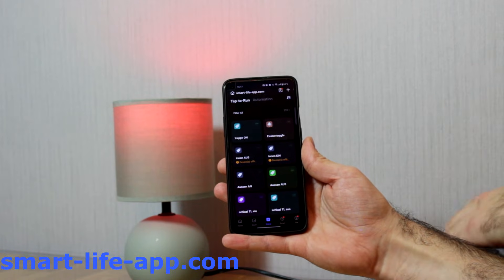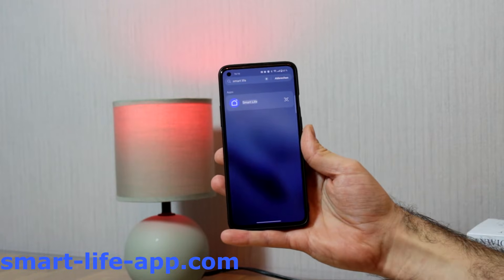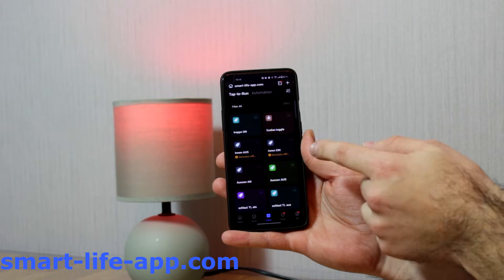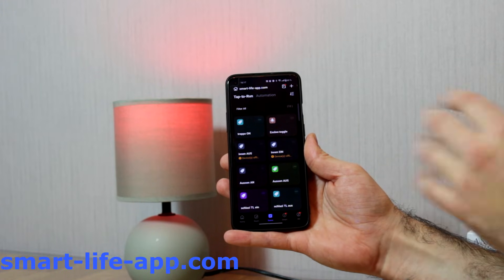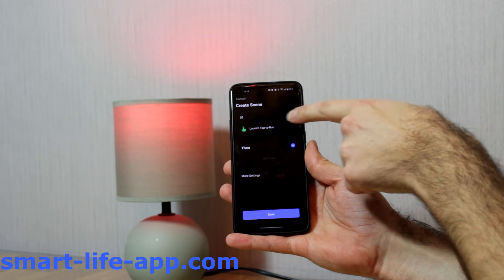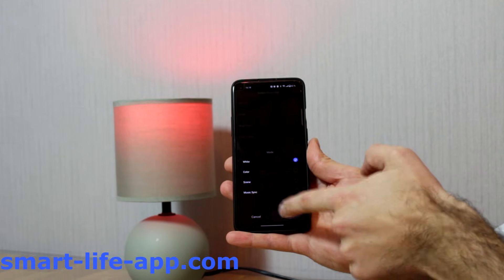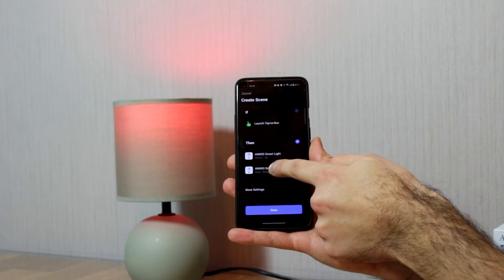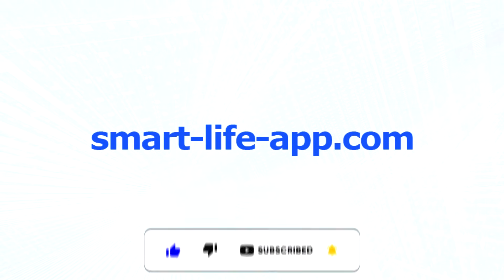How to Create a Scene in the Smart Life App | Step-by-Step Guide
Learn how to create a scene in the Smart Life App in just a few easy steps! 🚀 Automate your smart home devices and simplify your daily routines with customized scenes. This video walkthrough will guide you through the process step by step, ensuring you make the most out of your Smart Life experience. Watch now and start automating! 🏡✨